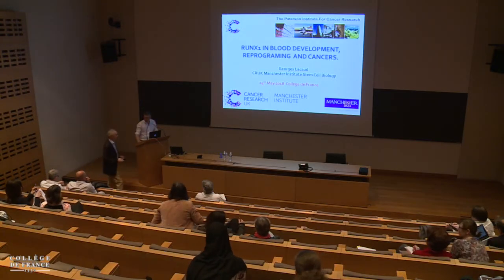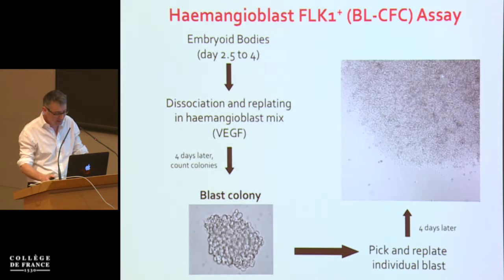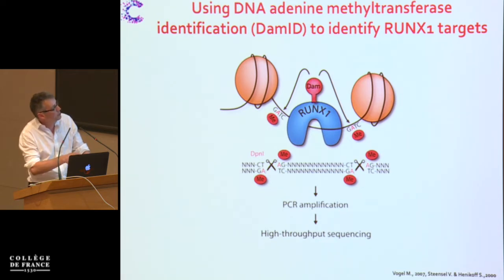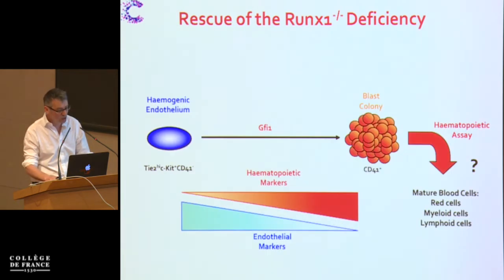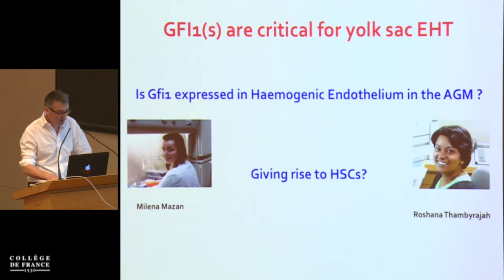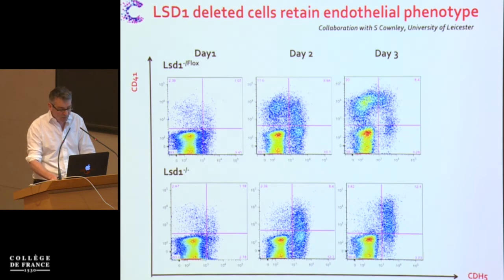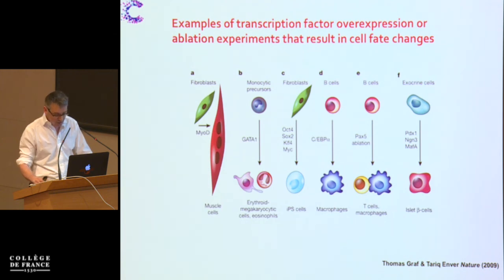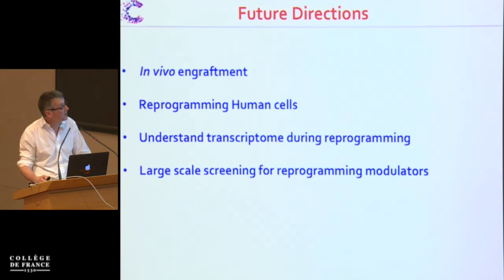Master Transcriptional Regulators and Cancer (3) - Hugues de Thé (2017-2018)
Colloque 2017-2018 : Master Transcriptional Regulators and Cancer
Conférence du jeudi 24 mai 2018 : Runx1 in Haematopoietic Development, Reprogramming and Cancers

Intervenant(s) : Georges Lacaud, Cancer Research UK Manchester Institute